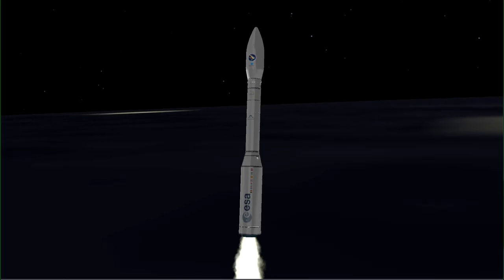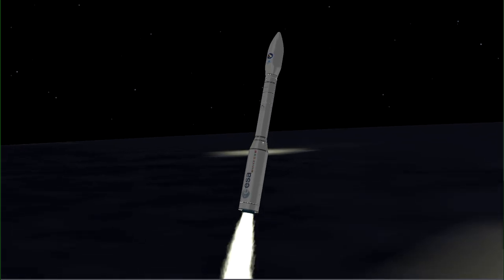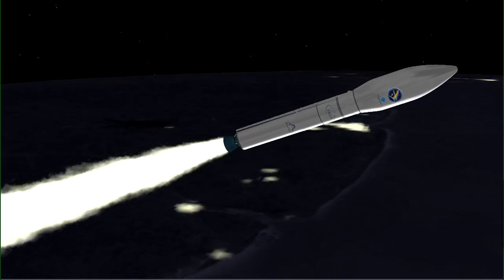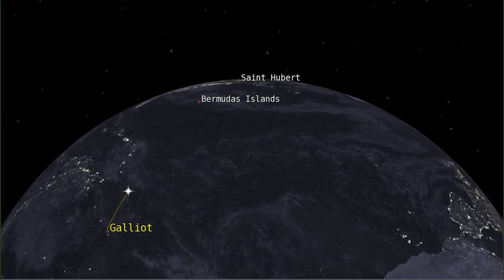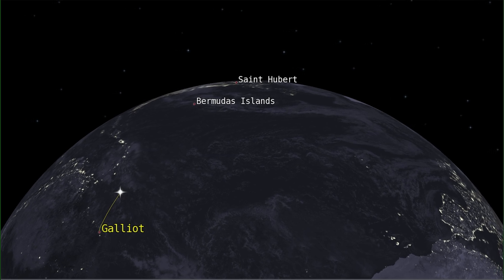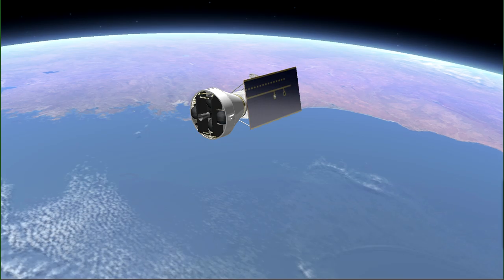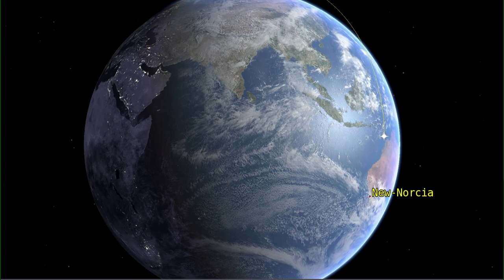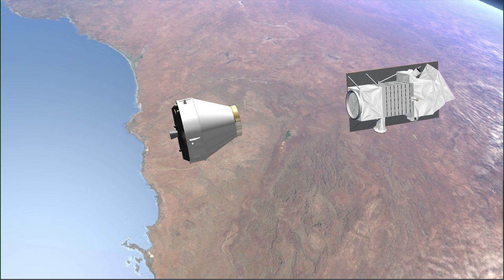Flight VV14 – PRISMA | Vega Mission Presentation | Arianespace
For its third mission of the year, and the 14th Vega flight since this launcher began operations at the Guiana Space Center in 2012, Arianespace will orbit the PRISMA Earth observation satellite on behalf of the ASI Italian space agency within the scope of a contract with OHB ITALIA.

Flight VV14 will mark the 12th Vega mission dedicated to Earth observation, with PRISMA to become the 70th Earth observation satellite launched by Arianespace overall.

The new targeted launch date for the PRISMA satellite is Thursday, March 21, 2019 at exactly:

- 8:50:35 p.m., in Washington D.C.
- 10:50:35 p.m., local time in French Guiana
- 01:50:35, Universal Time (UTC), on March 22, 2019
- 2:50:35 a.m., in Paris and Rome, on March 22, 2019
- 10:50:35 a.m., in Tokyo, on March 22, 2019.

Since its creation in 1980 as the world's first commercial space transportation company, Arianespace has led the launch services industry with many operational firsts and numerous record-setting missions.

► Arianespace is the world’s leading satellite launch company. Founded in 1980, it deploys a family of three launchers – Ariane, Soyuz and Vega – to meet the needs of commercial and government customers.